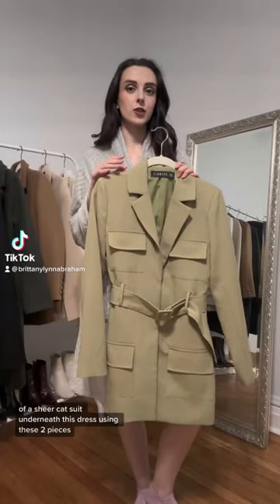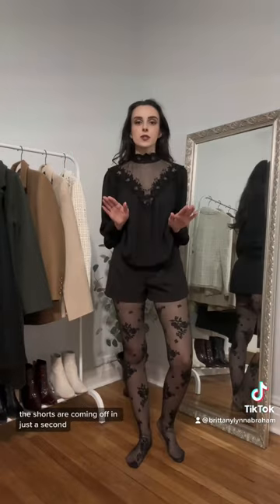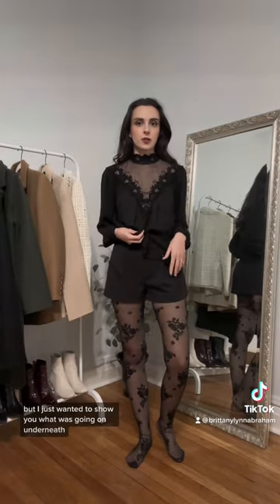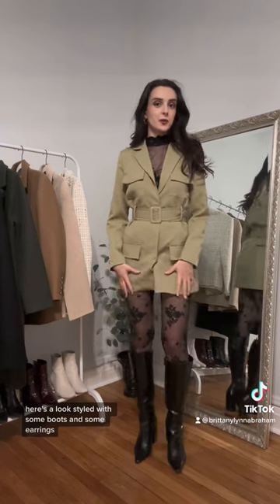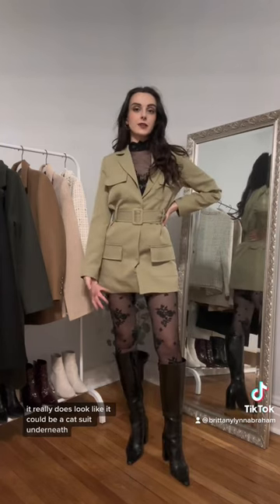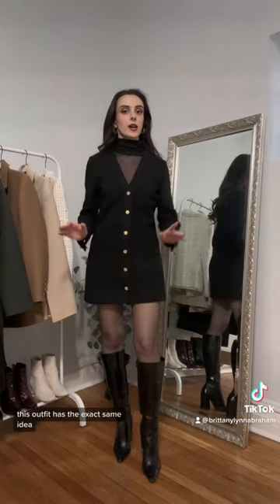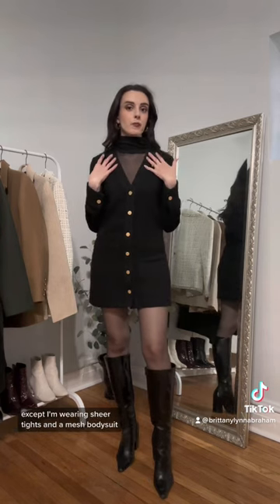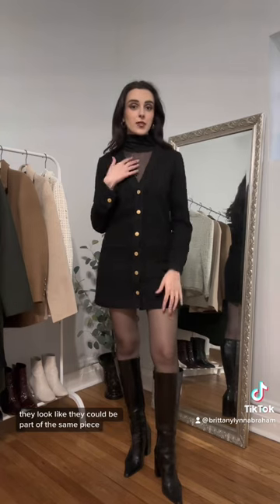Fashion Hack: Sheer Catsuit Outfit 🖤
Here's how to recreate the sheer catsuit trend with pieces you already have in your closet!

My name is Brittany and I am a fashion and lifestyle content creator in Chicago. I have a thing for preppy style with glam, feminine and trendy elements.